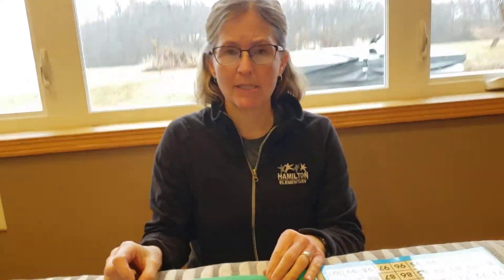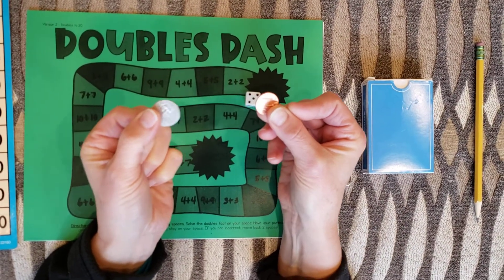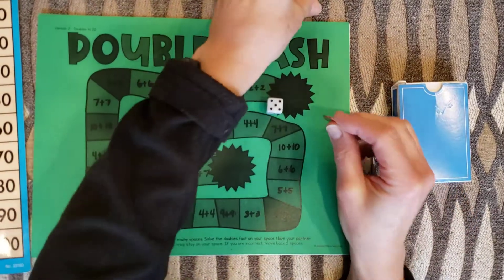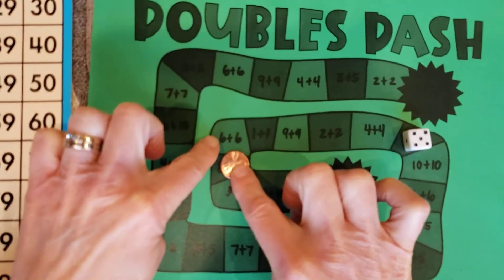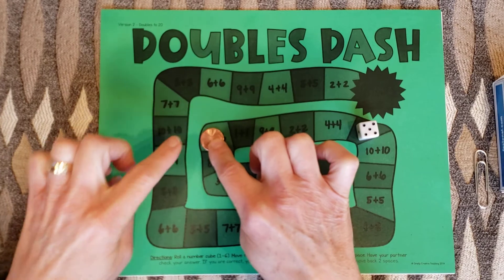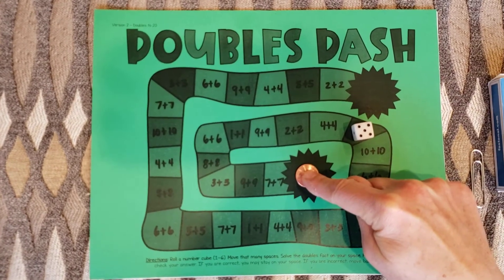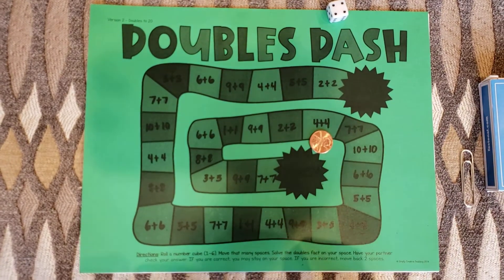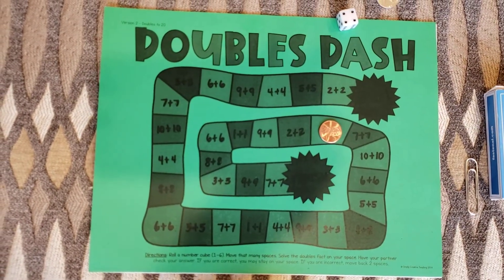How to play Doubles Dash; a game where you practice adding doubles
This game demonstrates a game called Doubles Dash, which can be found or on Teachers Pay Teachers site.